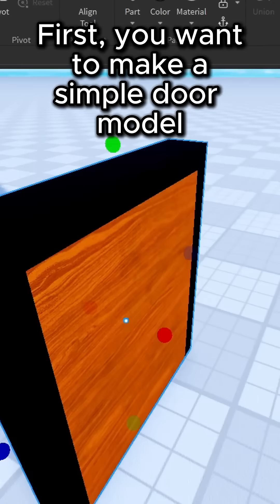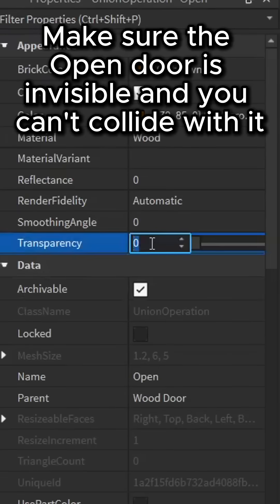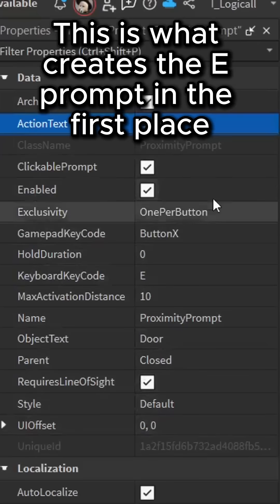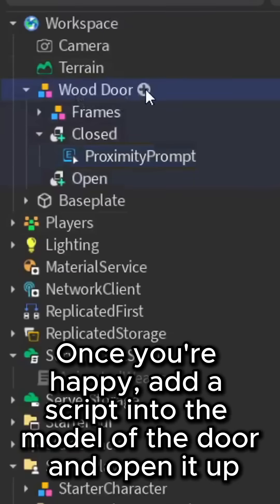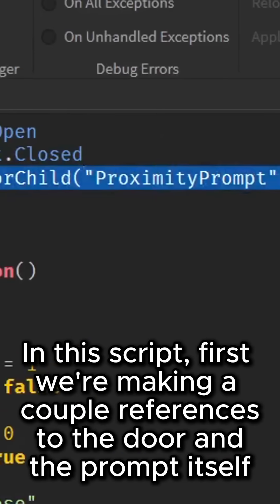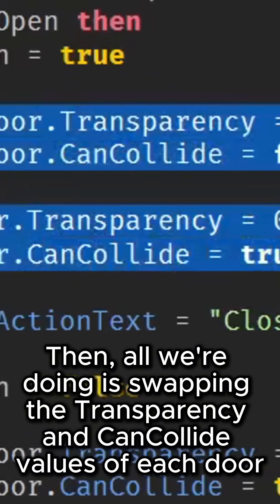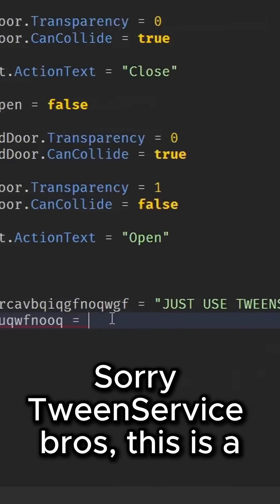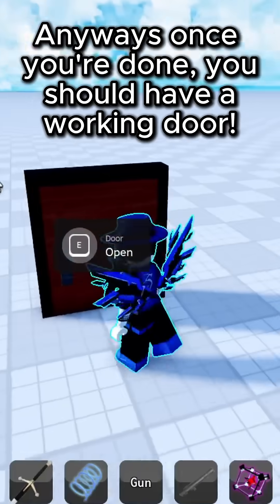🚪 How to make an E PROMPT DOOR in Roblox Studio